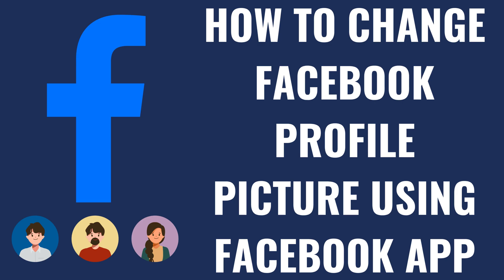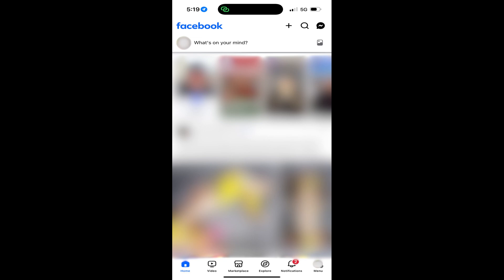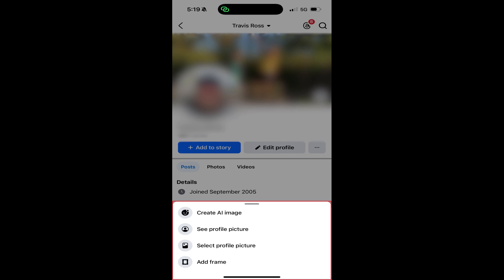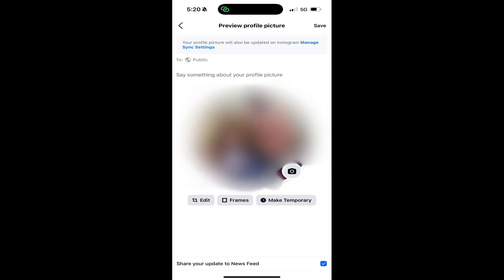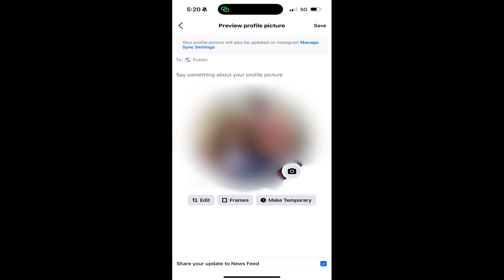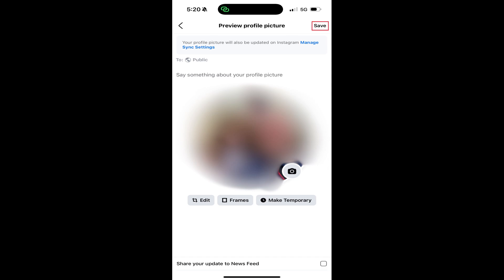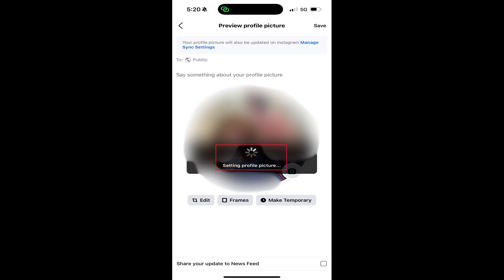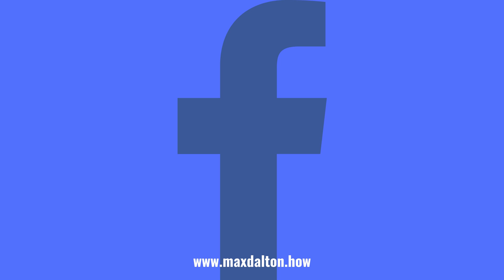How to Change Facebook Profile Picture Using Facebook App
In this video I'll show you how to change your Facebook profile picture using the Facebook app.

Timestamps:
Introduction: 0:00
Steps to Change Facebook Profile Picture Using Facebook App: 0:07
Conclusion: 1:57

Video Transcript:
Step 1. Open the Facebook app on your iPhone, iPad or Android device. You'll land on your Facebook home screen.

Step 2. Tap "Menu" in the row of icons along the bottom of the screen. Your Facebook menu screen opens.

Step 3. Tap your profile picture next to your name at the top of this screen. Your Facebook profile is displayed.

Step 4. Tap your profile picture on this screen. A menu opens.

Step 5. Tap "Select Profile Picture." The next screen prompts you to choose a photo to use as your Facebook profile picture.

Step 6. Tap to choose the new photo you want to use as your Facebook profile picture. The next screen will prompt you to preview your new profile picture.

Step 7. Make any necessary adjustments to your profile picture using the tools on this screen. Also, by default, whenever you change your profile picture, Facebook creates a post notifying all of your friends about the change. If you want all of your friends to be notified, go ahead and leave the option to share an update on your Facebook news feed selected. Alternatively, if you want to more stealthily change your Facebook profile picture and you don't want anyone to be notified, remove the checkmark from this option. Tap "Save" when you're ready to move forward. If your Facebook profile photo is synced with your Instagram account, you'll see a message letting you know that your Instagram profile picture will be updated as well. Tap "OK" to move forward. You'll see a message on the screen briefly letting you know that your profile picture is being updated before you're routed to your Facebook profile screen, where you'll see that your Facebook profile picture has been changed.